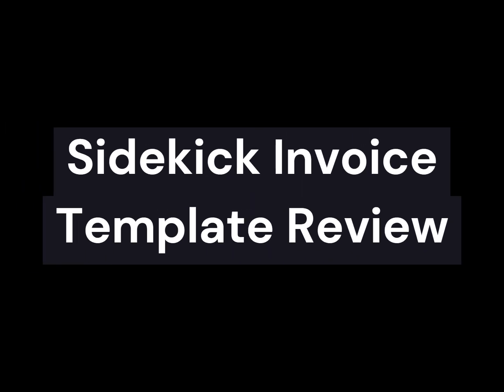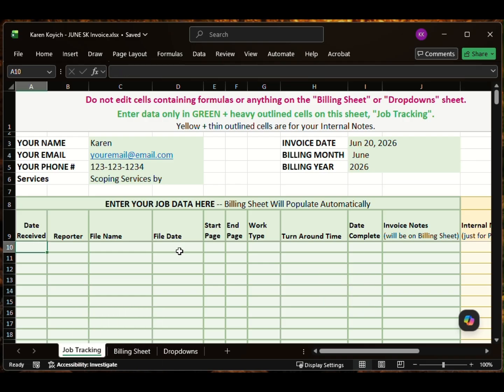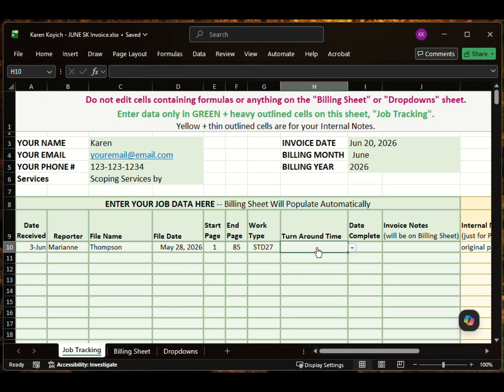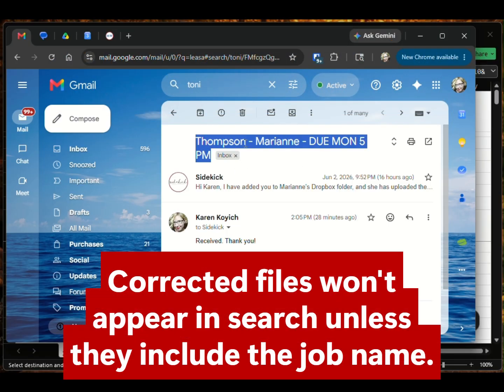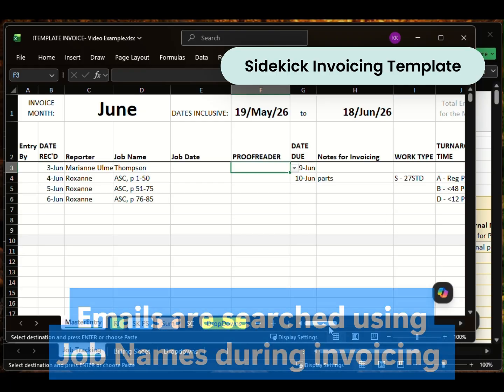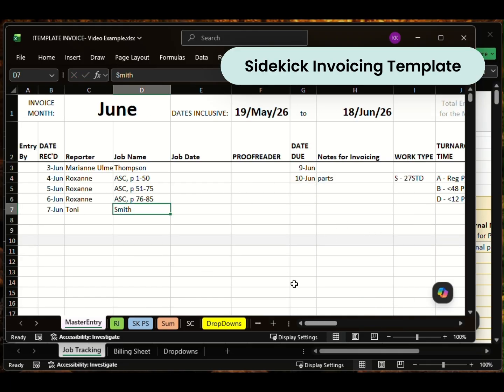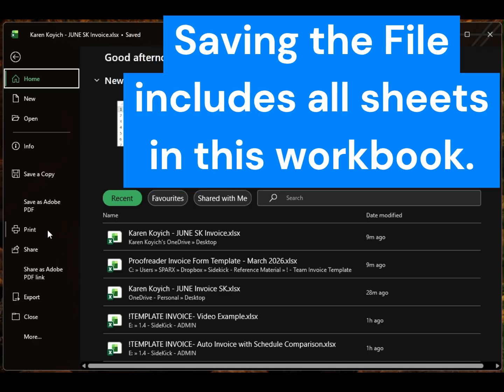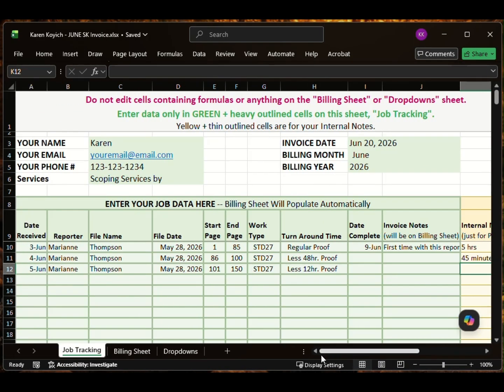SK Invoice Template Video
Invoice template review